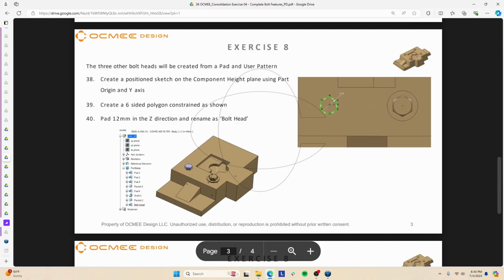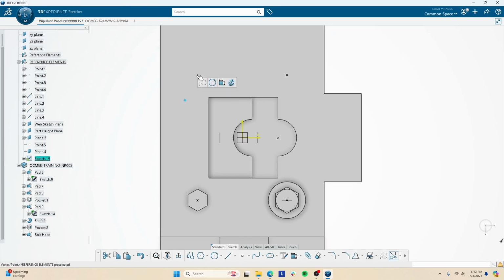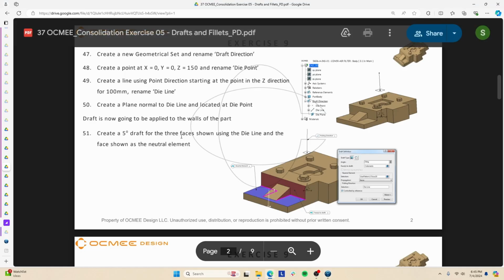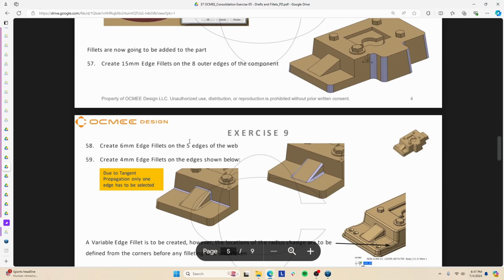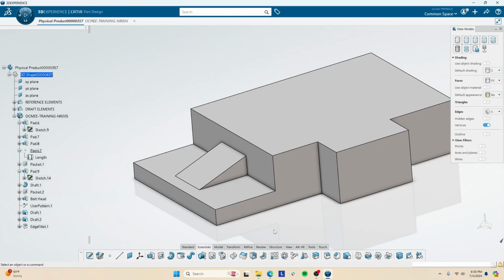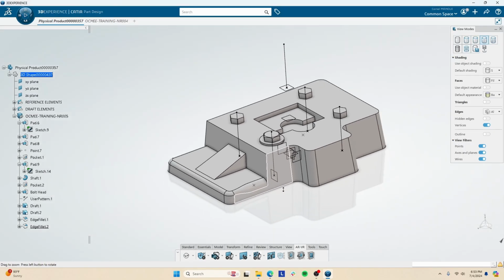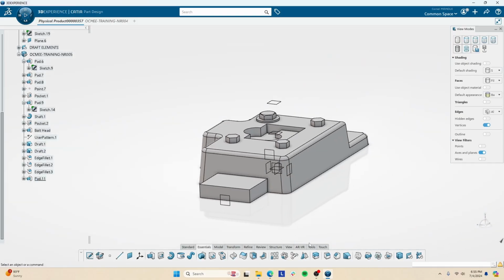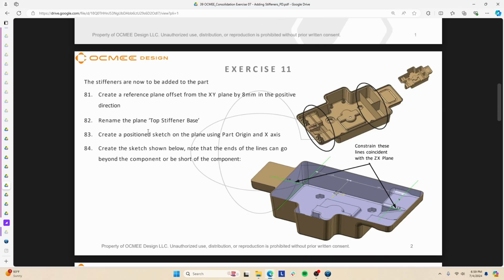5b – Part Example pt 2 | Drafts, Fillets, Patterns & Shell in catiav6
Ready to take your 3D modeling from solid to sharp?
This hands-on CATIA V6 session is all about leveling up your engineering workflow.

We go beyond basics—this tutorial shows you how to transform a simple solid into a fully engineered component using bolt patterns, advanced drafting, shelling, and filleting strategies. Every step mirrors real-world design needs.

What You’ll Learn:
User-Defined Patterns – Replicate bolt heads fast and clean
Directional Drafting – Control flow with smart reference geometry
Edge Filleting – Add strength and refinement
Shell Command – Hollow with intent, perfect for molding or lightweighting

Action Steps You Can Practice:
Build bolt patterns using custom sketches
Draft using lines, planes, and angles like a pro
Finalize your part with fillets and shelling that bring function + aesthetics

Follow for weekly design insight:
X (Twitter): @OcMee_Design